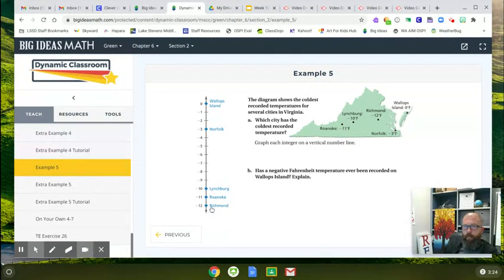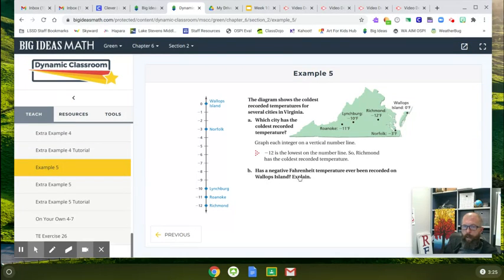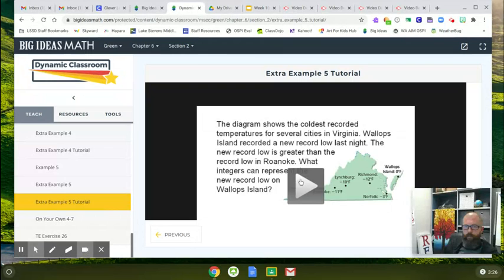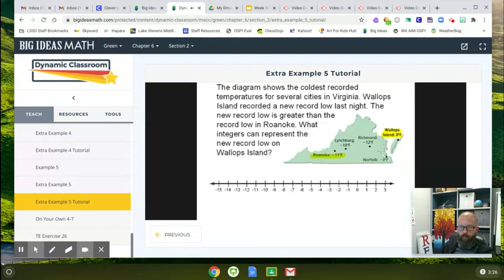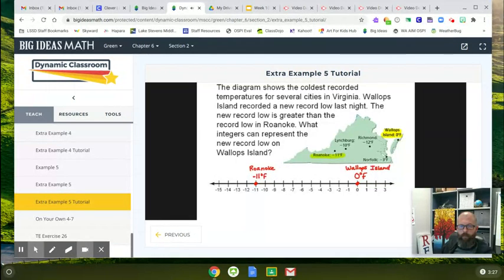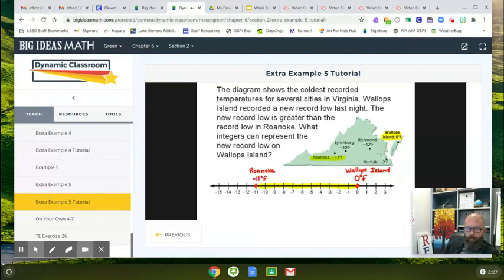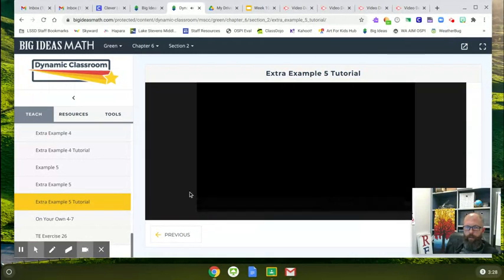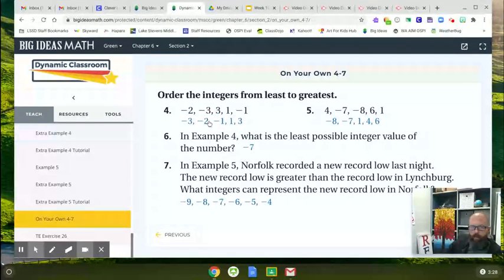Ch 6.2 Ex 5